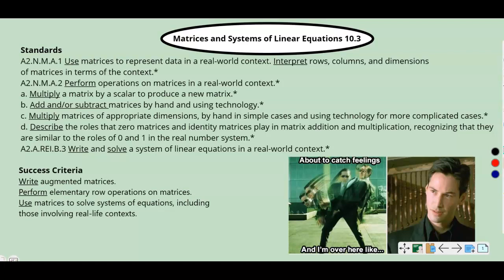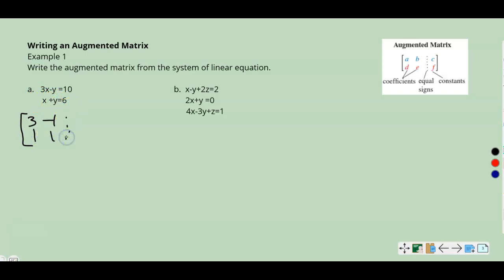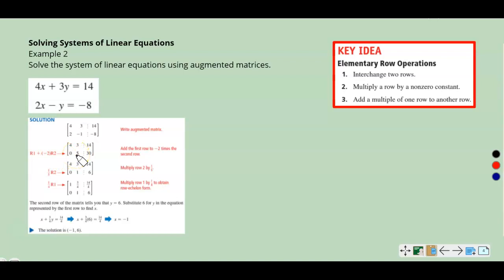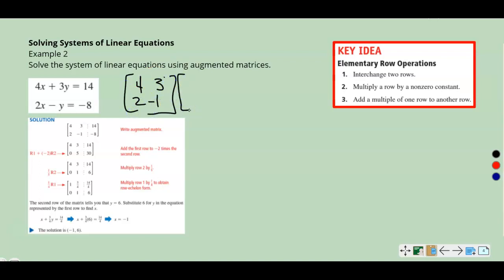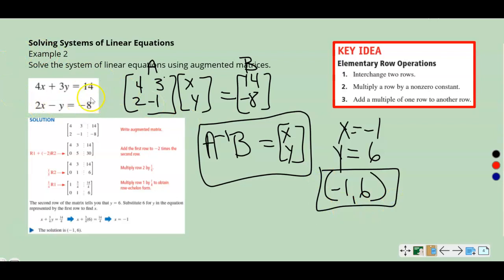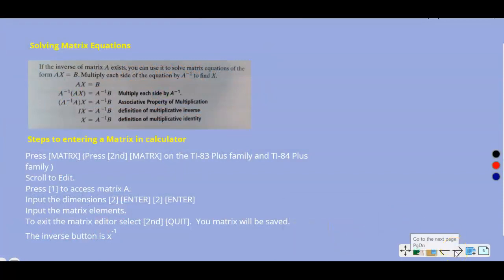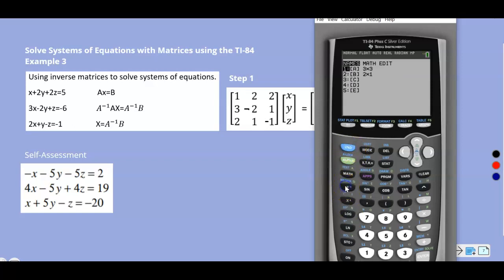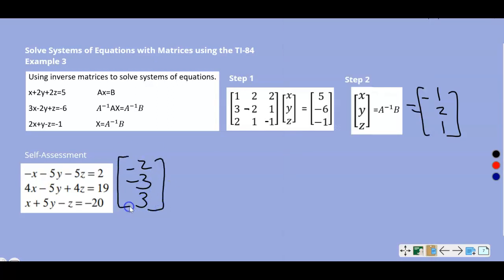Alg. 2 Matrices and Systems of Linear Equations 10.3